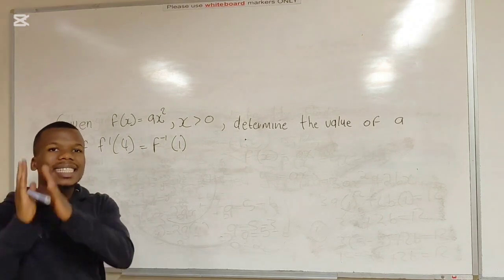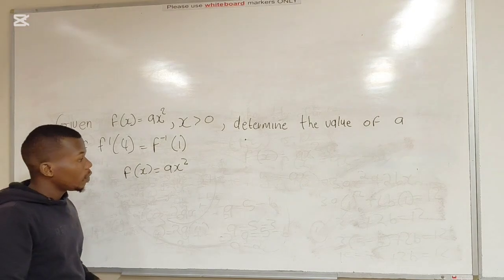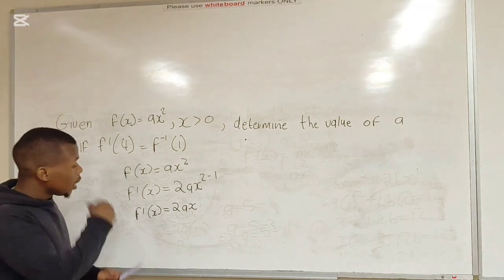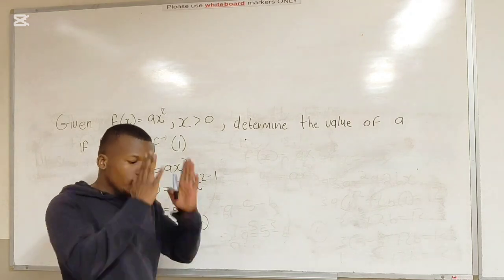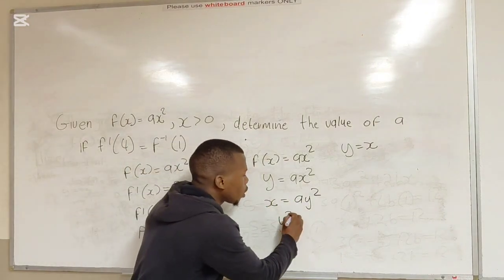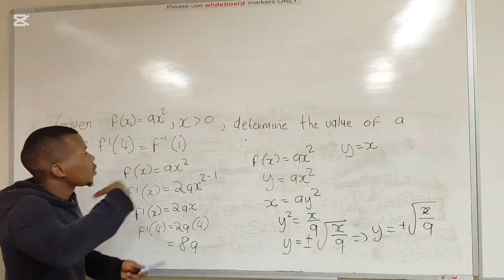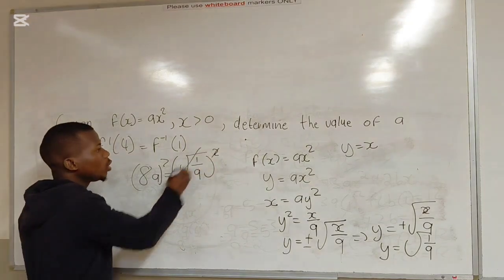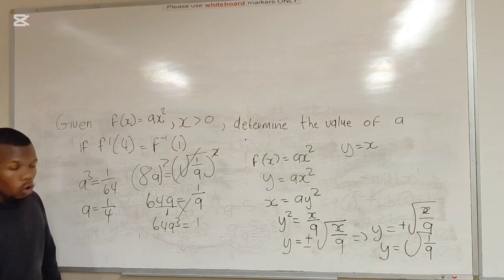Differential Calculus. KZN Trial Paper 1. NSC